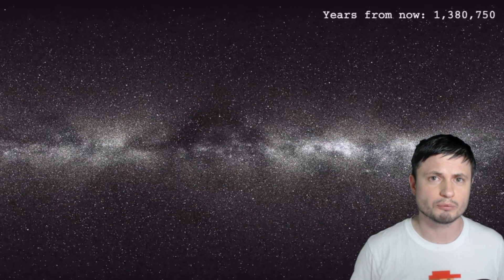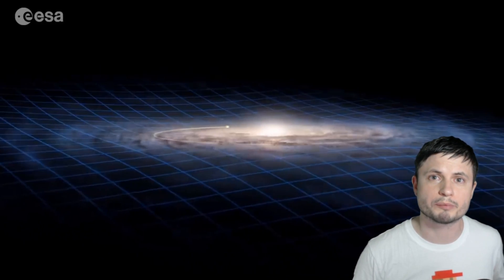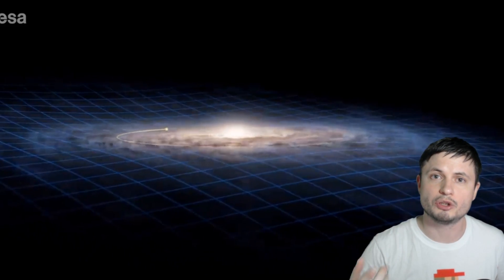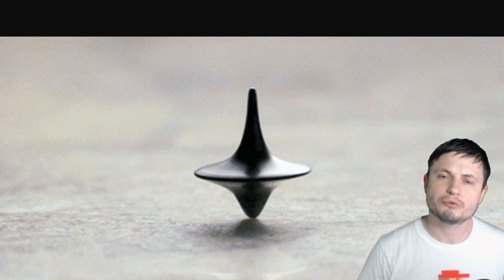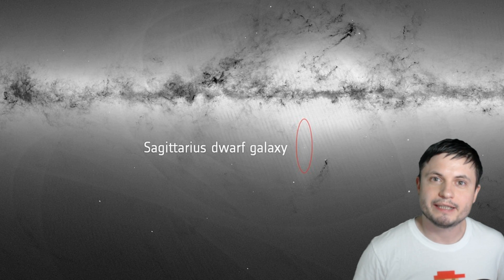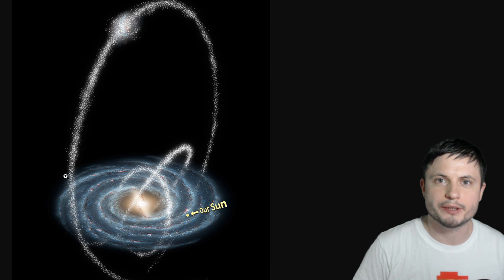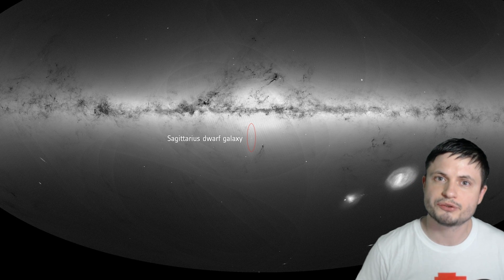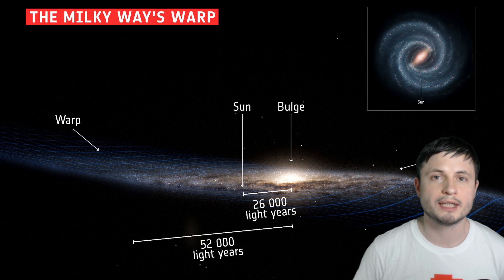Surprise! Our Galaxy Is Not Flat And Is Also Wobbling Fast!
Hello and welcome! My name is Anton and in this video, we will talk about the discovery of the warp and wobble of the Milky Way galaxy.

1GFiTKxWyEjAjZv4vsNtWTUmL53HgXBuvu

Specifically, great thanks to the following members:

Morrison Waud
Vlad Manshin
Mark Teranishi
TheHuntress
Ralph Spataro
Albert B. Cannon
Lilith Dawn
Greg Lambros
adam lee
Gabriel Seiffert
Henry Spadoni
J Carter
Jer
Silver surfer
Konrad Kummli
Nick Dolgy
UnexpectedBooks.com
Mario Rahmani
George Williams
Shinne
Jakub Glos
Johann Goergen
Jake Salo
LS Greger
Lyndon Riley
Lauren Smith
Michael Tiganila
Russell Sears
Vinod sethi
Dave Blair
Robert Wyssbrod
Randal Masutani
Michael Mitsuda
Assaf Dar Sagol
Liam Moss
Timothy Welter MD
Barnard Rabenold
Gordon Cooper
Tracy Burgess
Douglas Burns
Jayjay Volz
Anataine Deva
Kai Raphahn
Sander Stols
Bodo GraÃŸmann
Daniel Charles Smith
Daniel G.
Eugene Sandulenko
gary steelman
Max McNally
Michael Koebel
Sergio Ruelas
Steven Aiello
Victor Julian Castillo
xyndicate
Honey Suzanne Lyons
Olegas Budnik
Dale Andrew Darling
Niji
Peter Hamrak
Matthew Lazear
Alexander Afanasyev
Anton Newman
Anton Reed